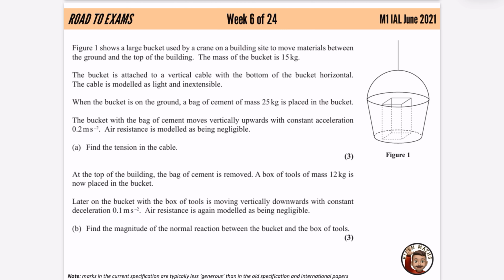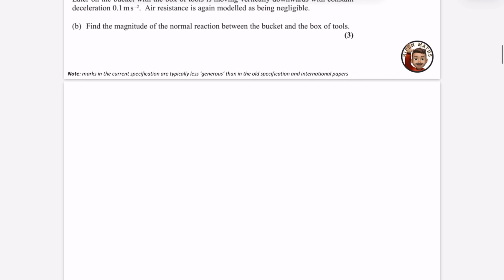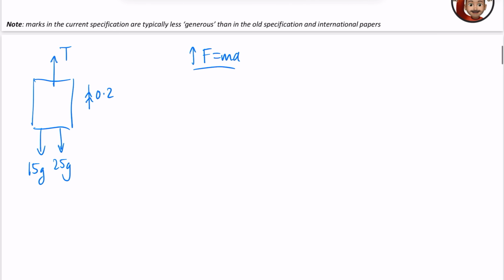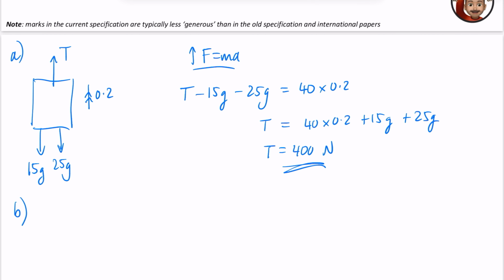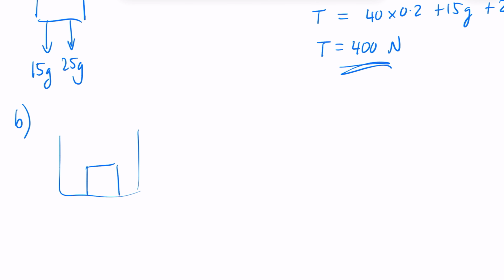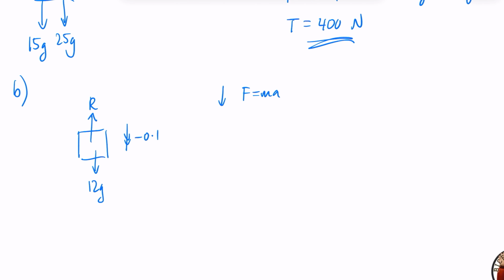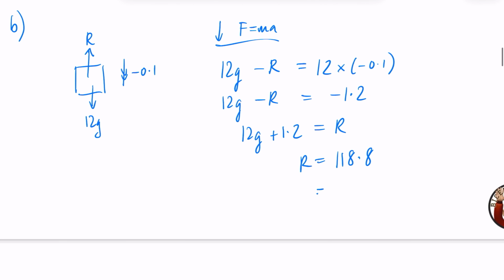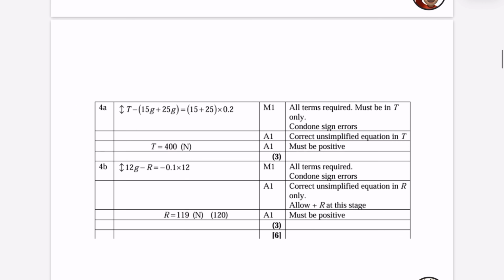The Road to Exams [Week 6, Mechanics: forces in lifts]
Come to all four classes and get a £20 discount! Hope to see some of you there :)